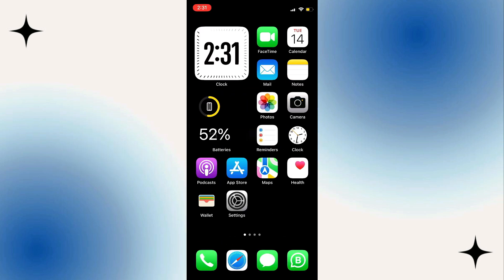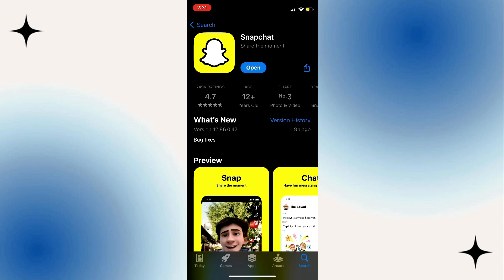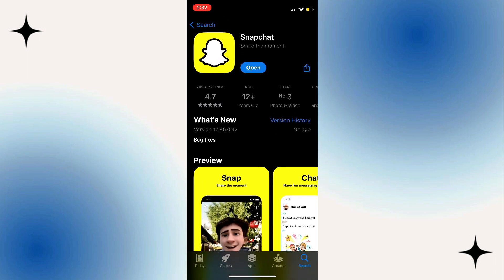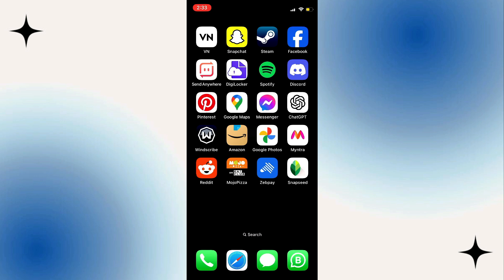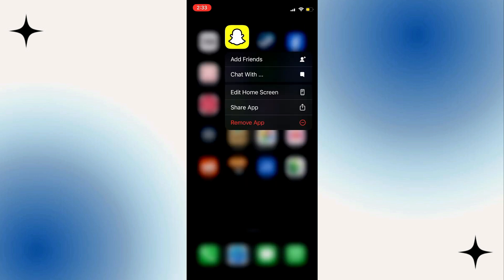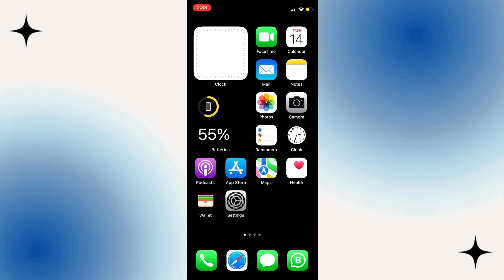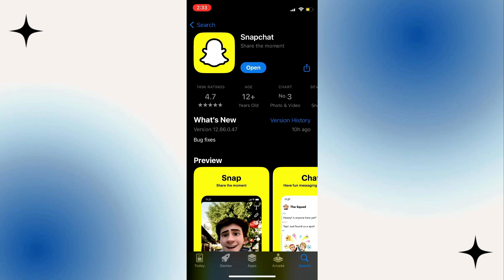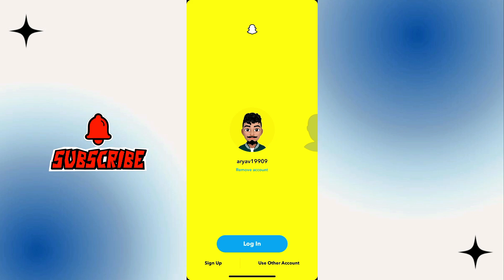How to Fix Snapchat Support Code SS06 | FIX Device Banned 2024 (Quick And Easy Tutorial)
Is your device banned from Snapchat with Support Code SS06? This 2024 tutorial provides quick steps to fix the issue and get back to using Snapchat on your device.